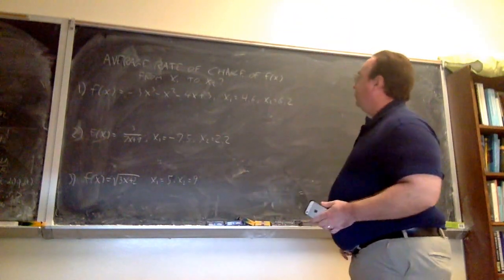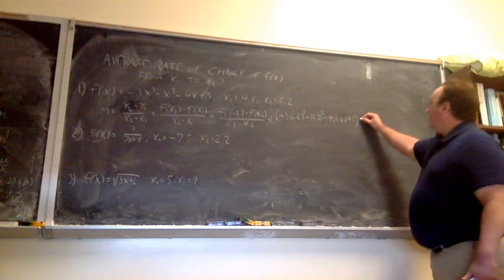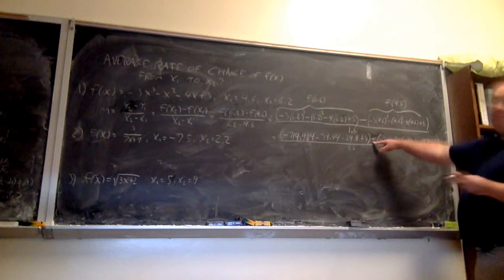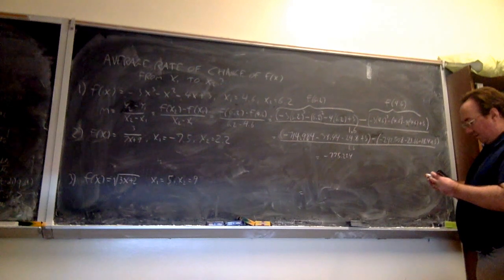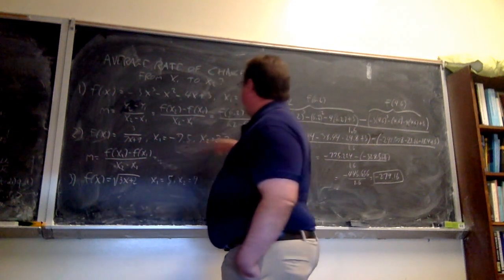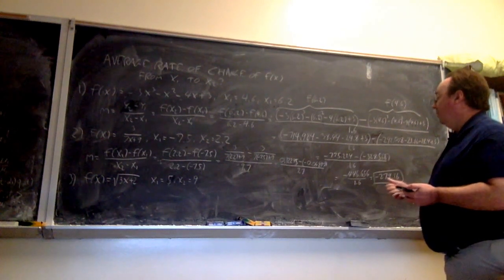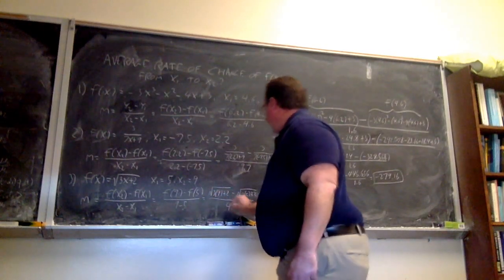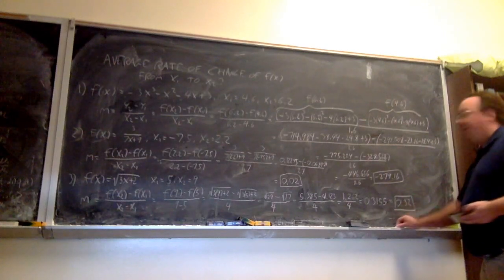MAT 102 2.2a: Average Rate of Change (Part 2)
Objective: Determine the average rate of change from an explicitly defined function